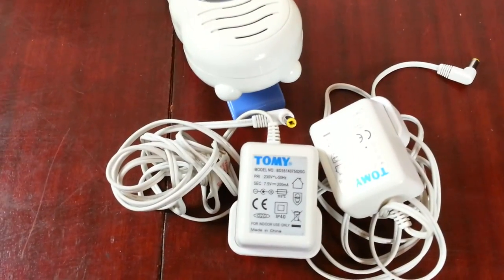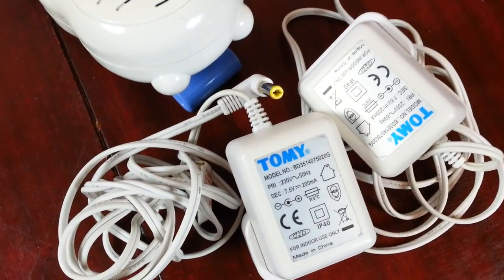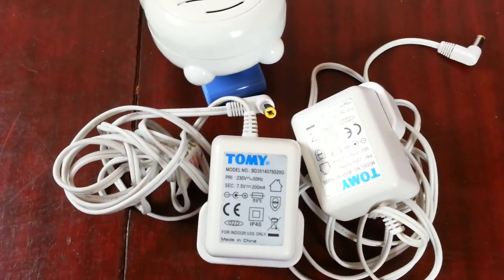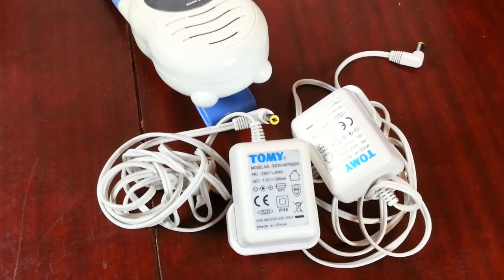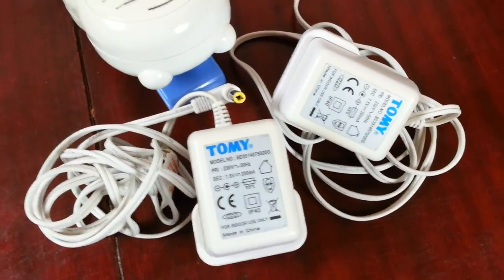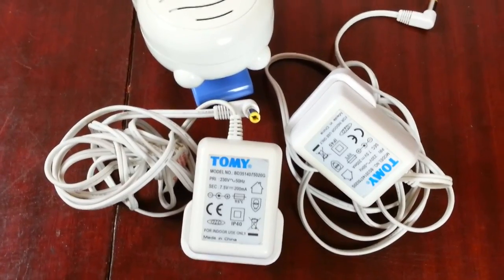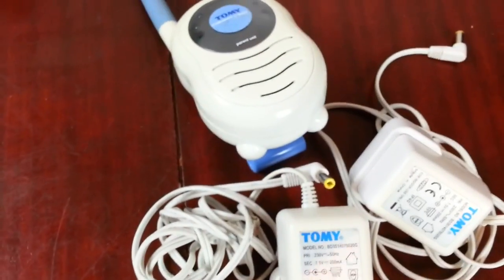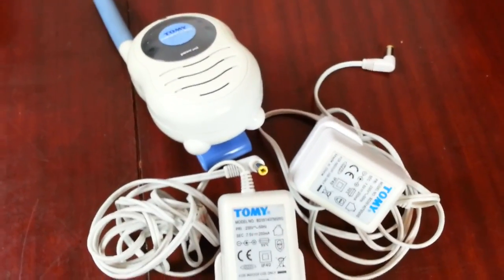make money online blog how to resell a return item from Ebay sale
tips on eBay business ideas how to sell on eBay return item first trick to sell step by step cool stuff 2 buy, you can easily split product into parts to sell it separate to make tons of money. How  I make money

Today's Deals:

parcel tape gun
parcel tape strong
parcel cling wrap
parcel box
parcel cling film
grey mailing bags
parcel scales
Mail Lite Padded Envelope
Bubble Wrap (500mm x 100m roll)
JIFFY FOAM WRAP Underlay Packing 500mm x 100M
Royal Mail Postage Size Guide
inkjet address labels sticker
fragile tape
handle with care tape

Plusnet
Award winning broadband and phone provider

Ebay Store: